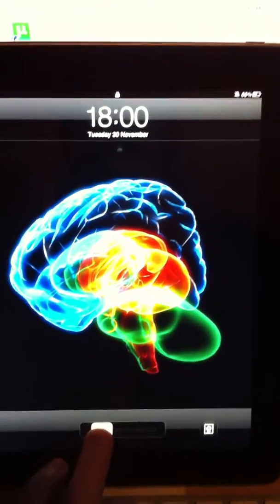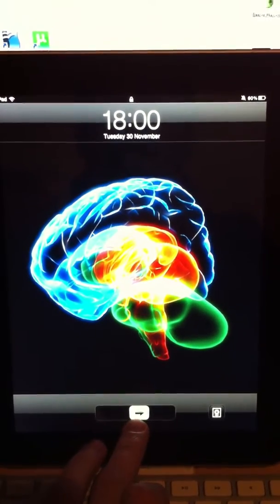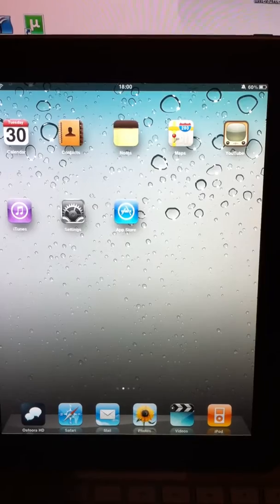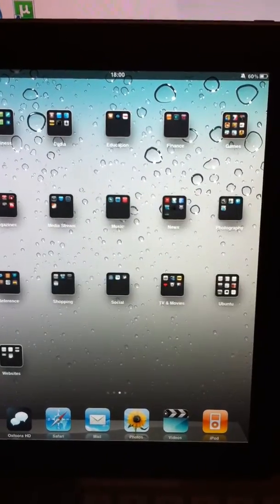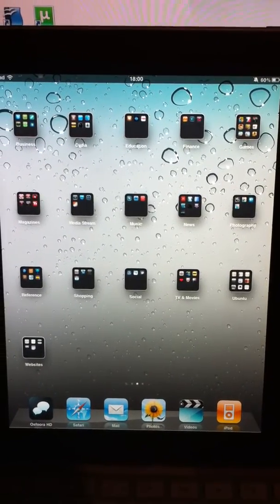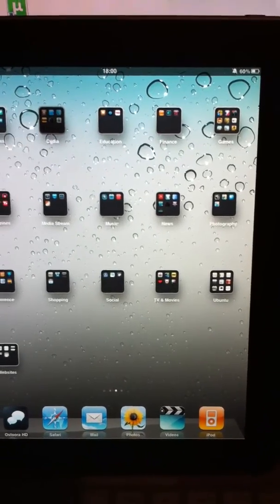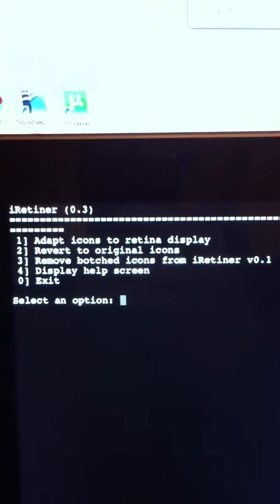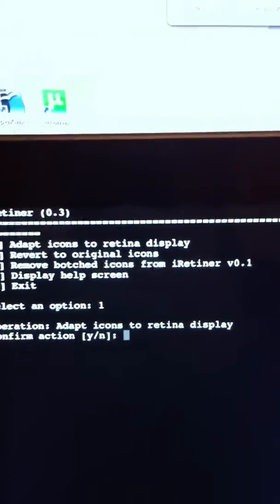How to Make iPhone Icons Retina Ready (iRetiner)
Hey Guys,
This is a video demonstration on how to use the Cydia tweak called 'iRetiner'.  This tweak is designed to scale up all springboard icons to the higher resolution for the iPhone 4 and iPod Touch 4G retina screens. You will need the following installed to make use of this tweak

**iRetiner (available free in Cydia)
**MobileTerminal (available free in Cydia)

This is executed by typing 'iRetiner' into the mobileterminal command line and following the on screen prompts.  Any questions you can get me on here or directly on twttier @iphonehelpr.